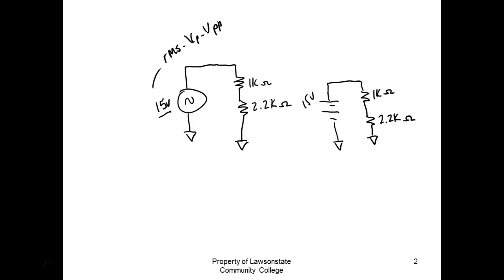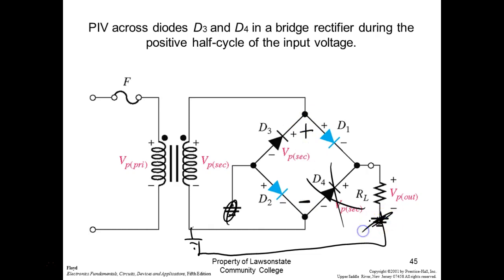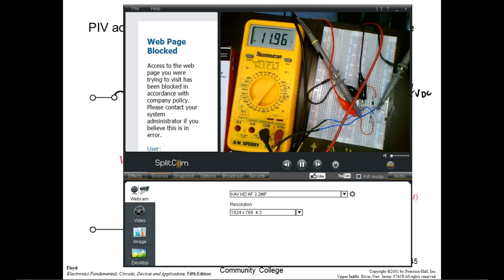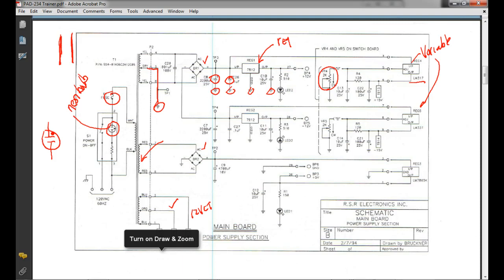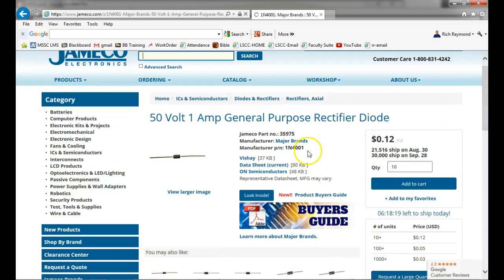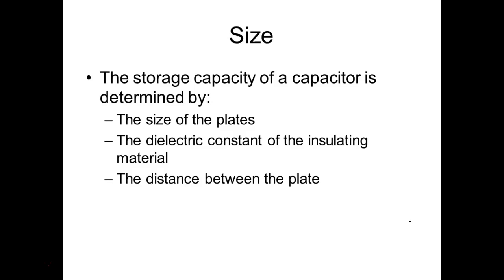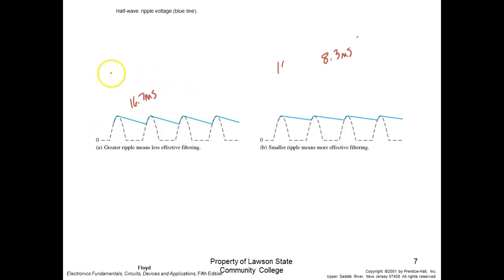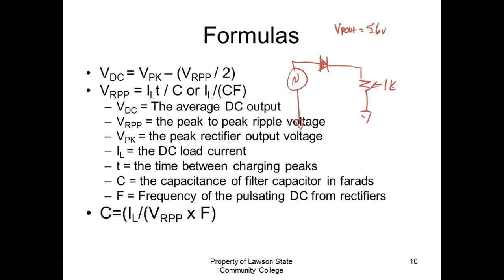ETC120_BridgeRectifiers_CapacitorFilters